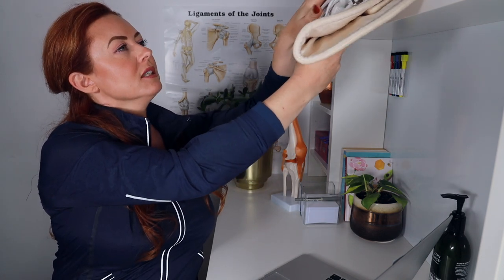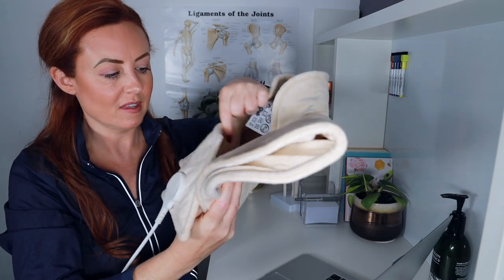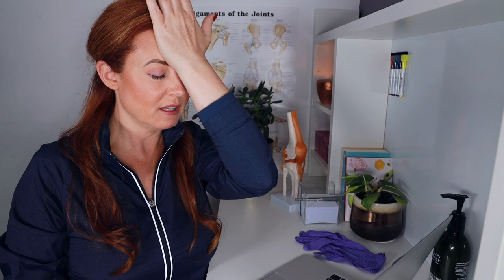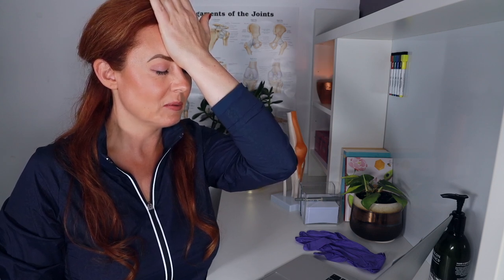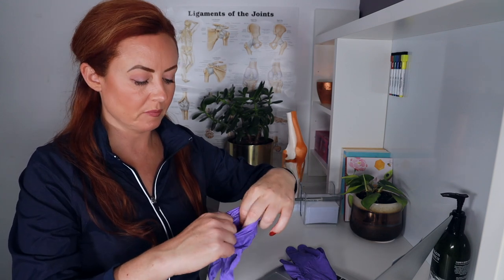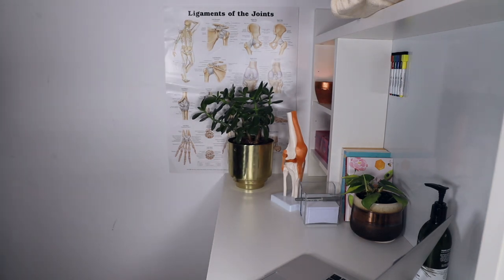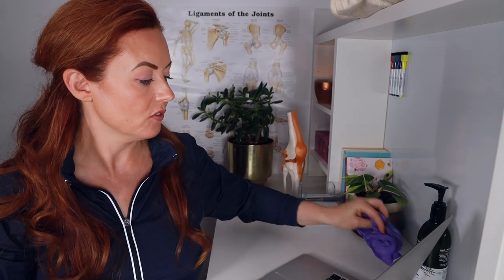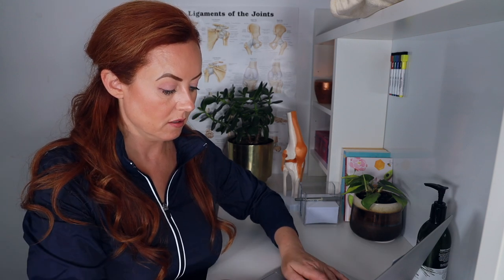ASMR Physiotherapy Appointment 🌟 Typing, Lotion Massage, Crinkles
An ASMR Physiotherapy appointment with typing, clothing sounds, personal attention, gloves sounds and a lotion massage 💖 All my love to you, Emma 🕊

🎧 *ASMR Music Album* 🎤 Dream Away (Sleepy ASMR Songs) 🌟ASMR music album release available to listen now on all streaming and downloading services 💜
Amazon Music

📚 My Book - Unwind Your Mind: The Life-changing power of ASMR - Published by Ebury/PenguinRandomHouse in the UK/Europe and Harper One in the US and Canada. Available in Hardback, Paperback, Audiobook and Ebook.

00:00 Welcome to your appointment & Questions
03:36 Putting on your heat pad
08:09 Going through exercises with slow counting
18:54 Putting on gloves
20:58 Your lotion massage
28:29 Booking your next appointment
32:46 See you next time, lots of love 💖